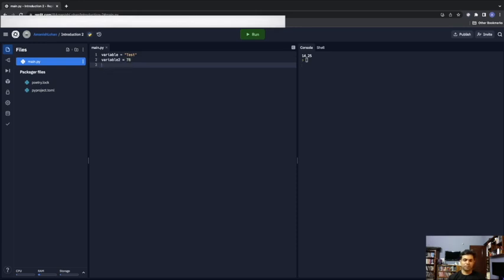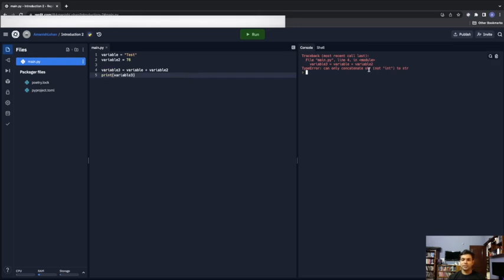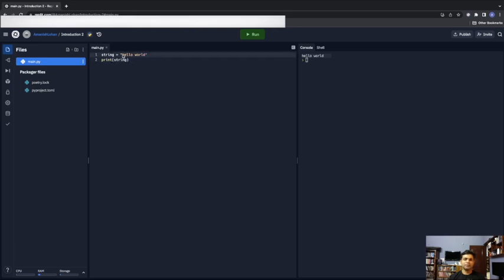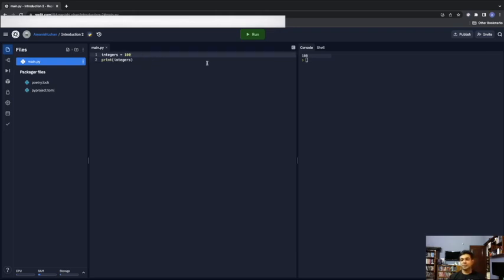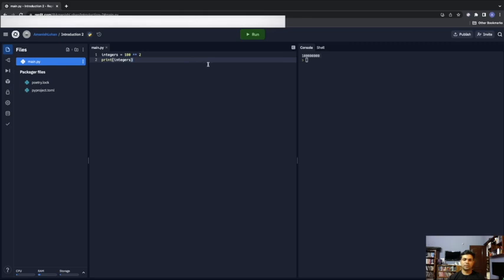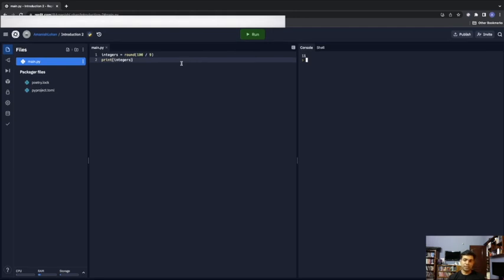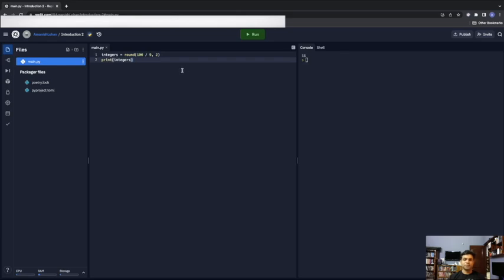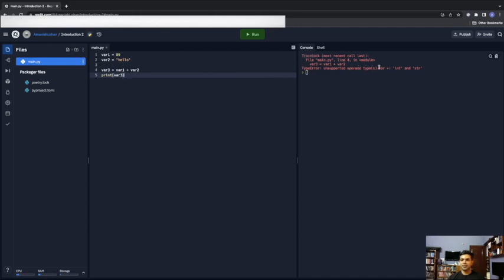Python for beginners session 2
In this video we discuss different datatypes in Python and how to carry out basic mathematical functions in Python.